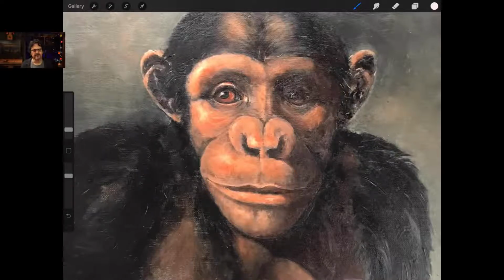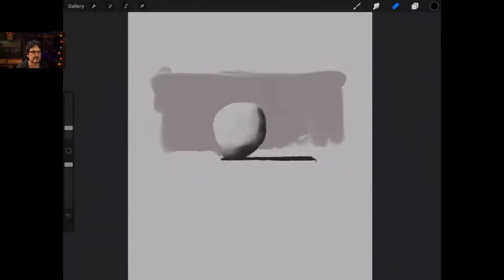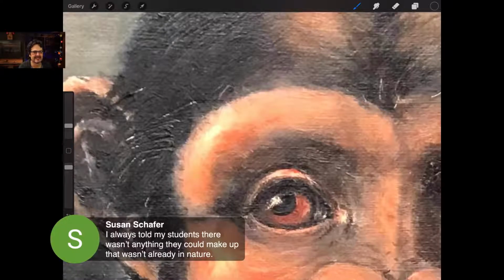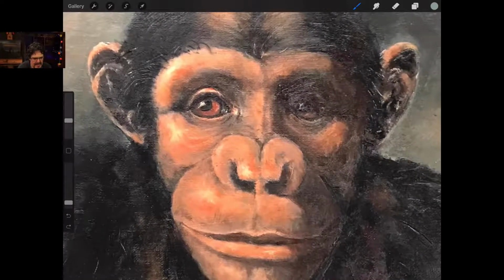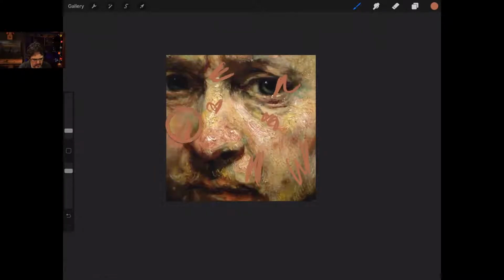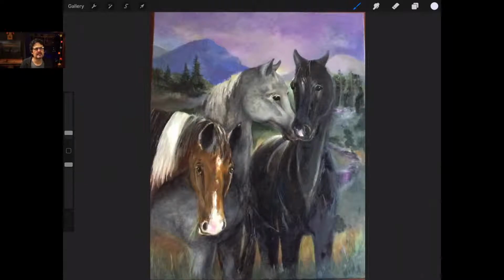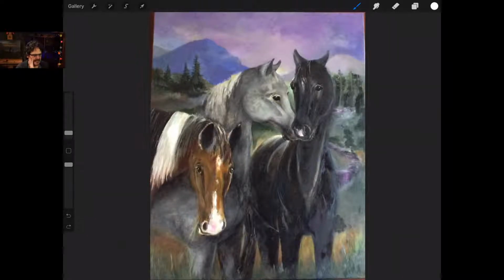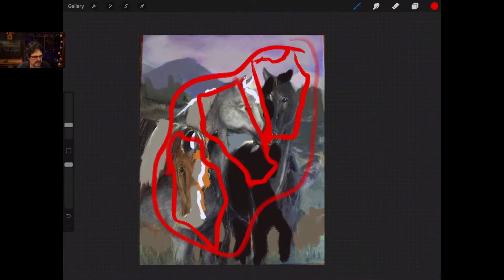Morning Jump Start - Student Feedback 12/29/20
We talk about painting skin and look at some horses in the pasture.